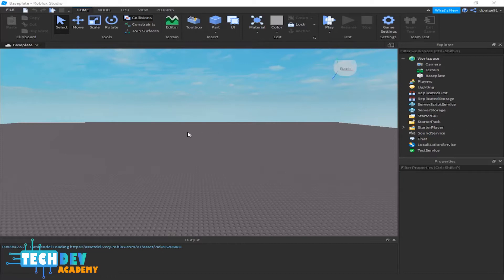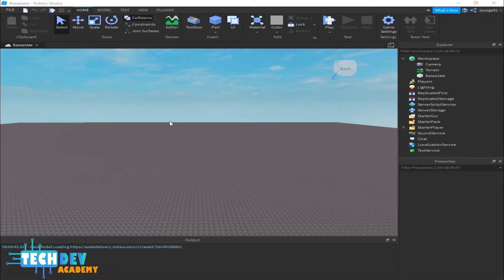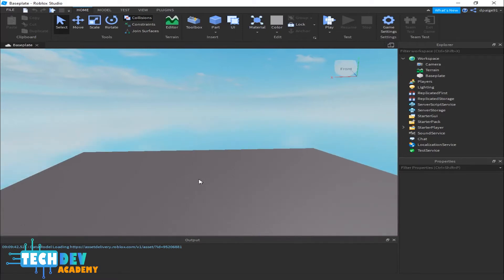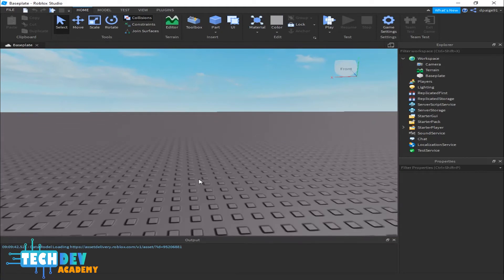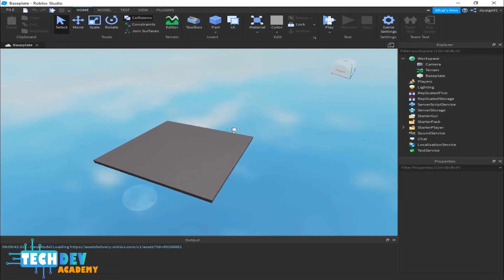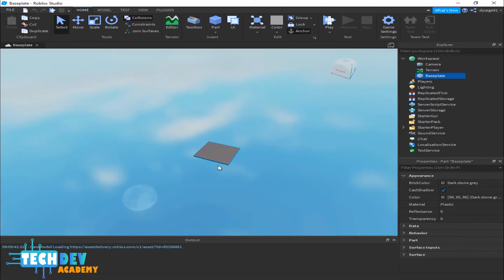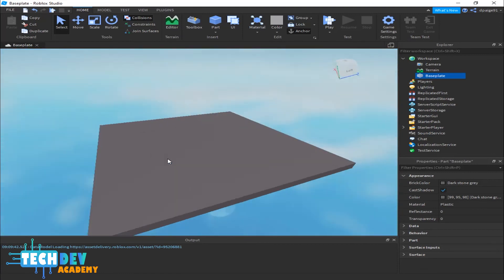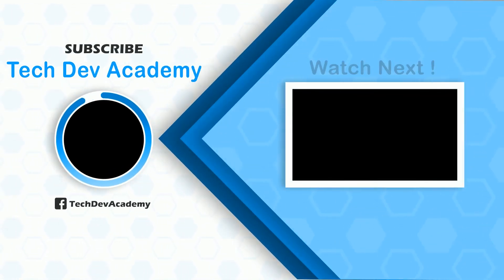Roblox Tutorials | How To Use Cameras In Roblox Studio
In this video, you will learn all about the certain features in roblox studio
This instructional will show how to:
1. How to use the cameras in Roblox

Note: Roblox Studio does not work on tablets, phones, or chromebooks.
Roblox Player will work on any device.

Join our Tech Dev Academy Google Classroom
Class code: z26mb7w